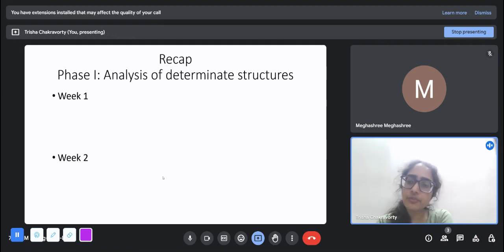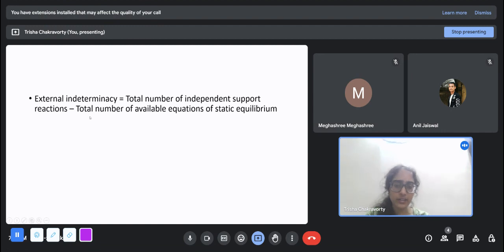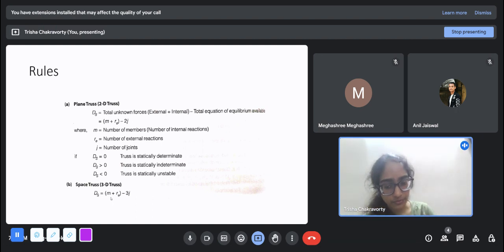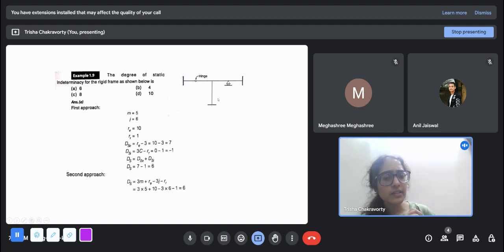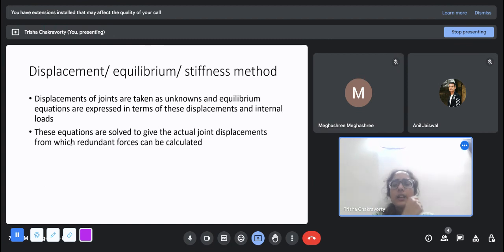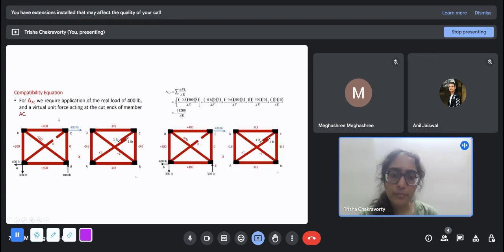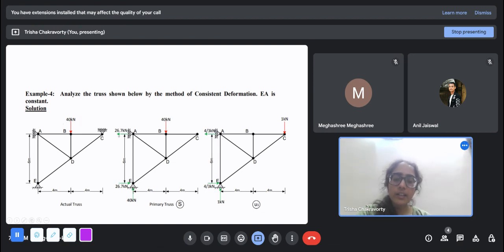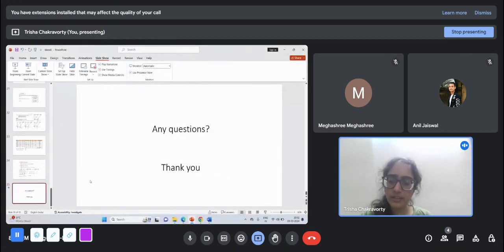CE31 Structural Analysis Week 8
Topics covered: Structural indeterminacy of trusses, method of consistent deformation applied to indeterminate trusses